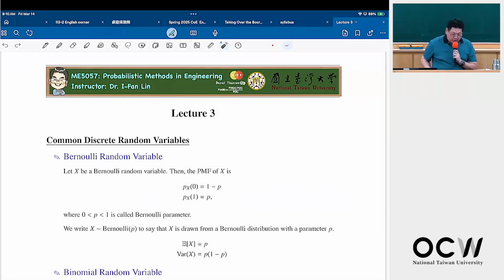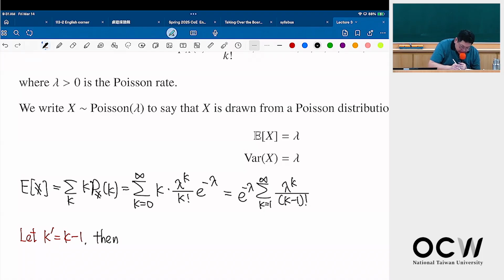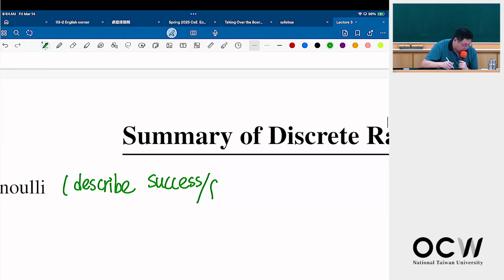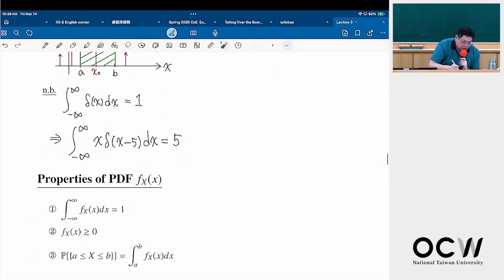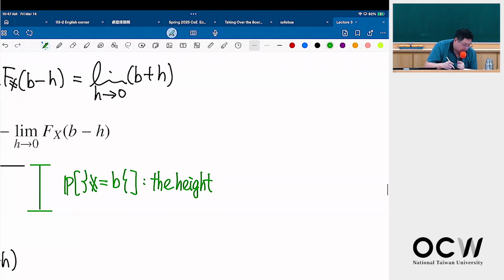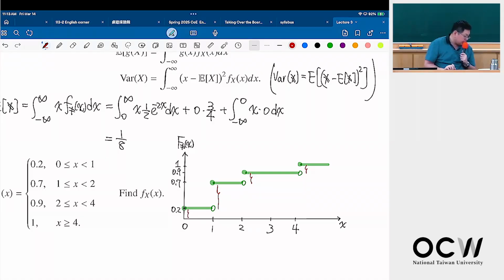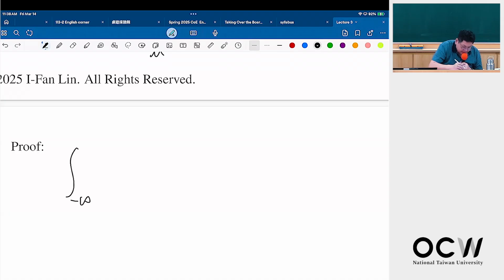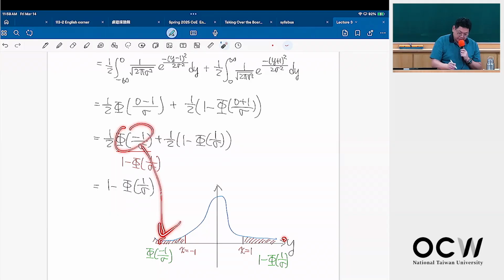Probabilistic Methods in Engineering 03.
NTU OpenCourseWare
Course Title：Probabilistic Methods in Engineering (機率方法)

Unit 03: Common Discrete RV, PDF, CDF, Continuous RV, Standard Gaussian
00:00:14 Common Discrete Random Variables
00:35:22 Summary of Discrete Random Variables
00:42:03 Common Random Variables
00:53:24 Properties of PDF
00:58:38 Properties of CDF
01:22:59 Expectation of Continuous Random Variable
01:31:27 Important Continuous Random Variable
01:50:55 Standard Gaussian